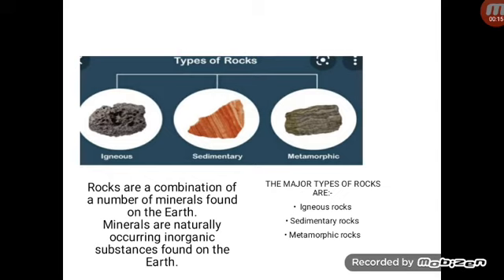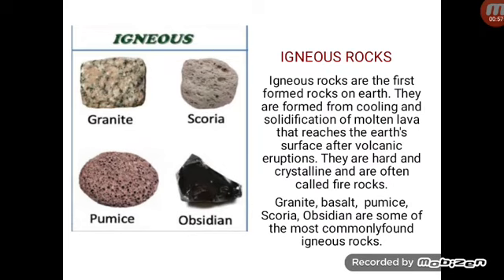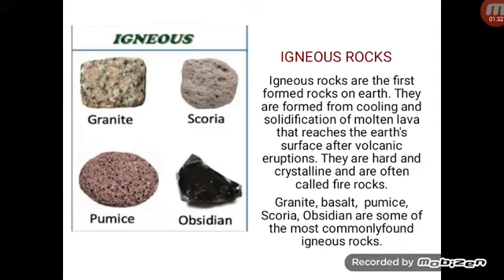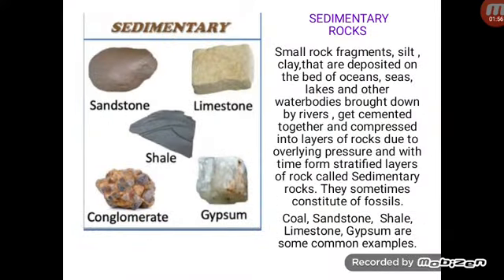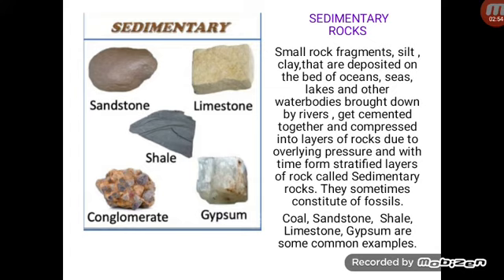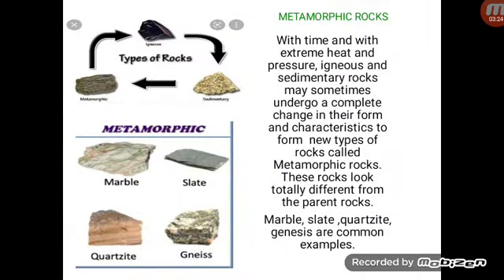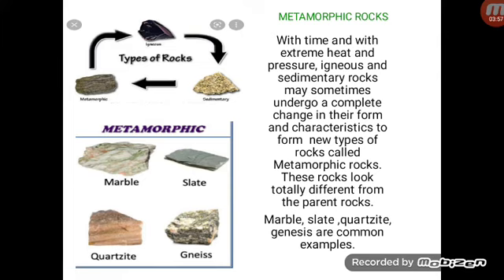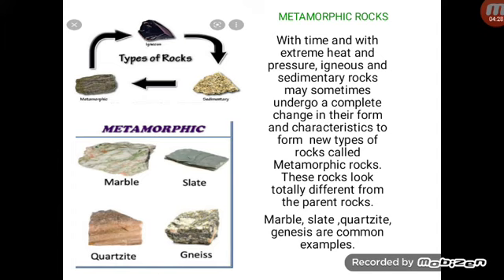Types of Rocks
Three types